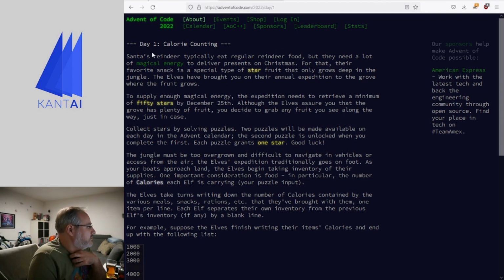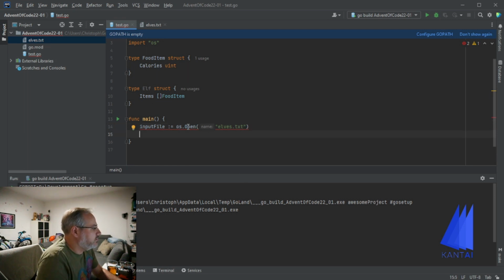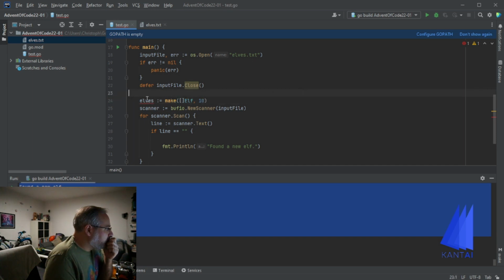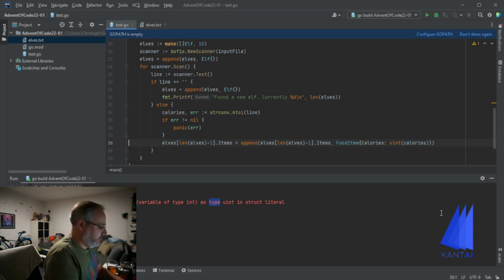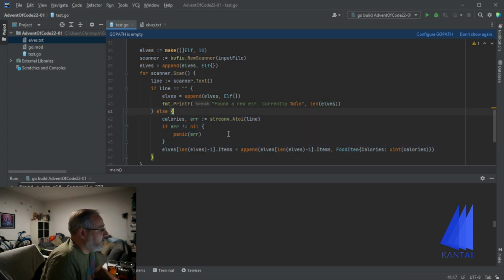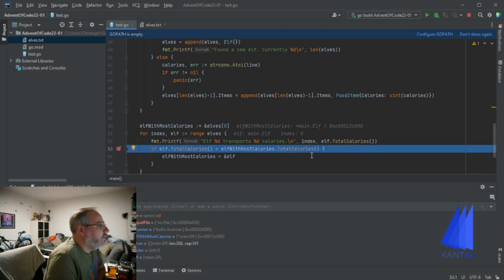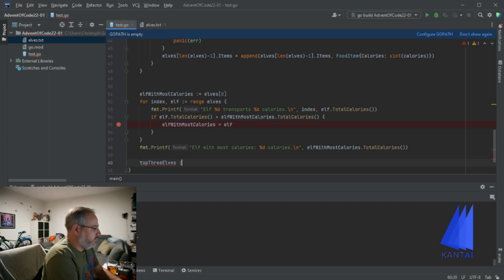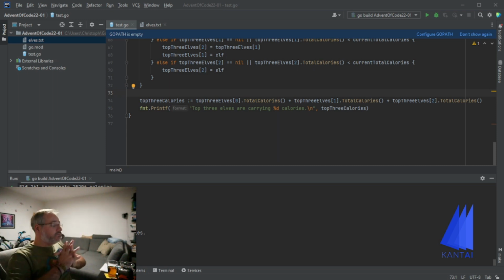Advent of Code 2022 - Day 1 in Go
We solve the puzzle of day 1 for the 2022 advent of code in Go.

Everyday, live on twitch.tv at 6:30 CET: kantailive